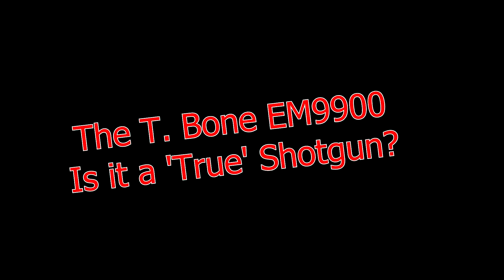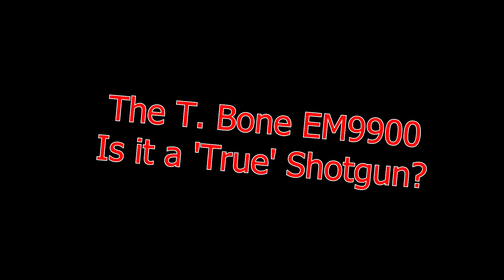T.Bone EM9900 - a 'True' Shotgun? Here's a Test .....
I have had quite a few emails since I reviewed the excellent EM9900 asking whether it is a 'true' shotgun type of microphone. At first I was puzzled but then I realised that they may be referring to the Neewer or Tonor shotguns where the capsule is at the top of the barrel rather than the bottom. This means that the interference tubes do nothing.

So I checked to see what's going on and here are the results of what I found.

The EM9900 is a great budget shotgun mic. I like it a lot and it really is more sensitive on the front than anywhere else. So I have always assumed it is a shotgun.

I still think it's a bargain microphone if you don't mind it being the size of a rifle.